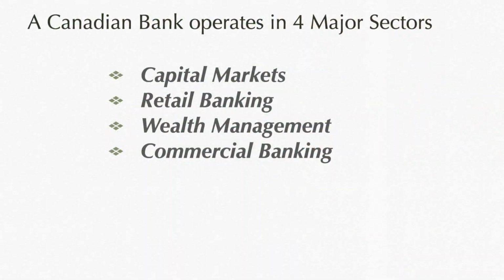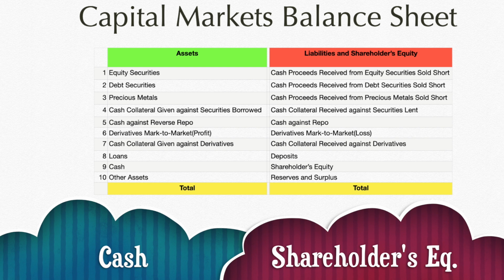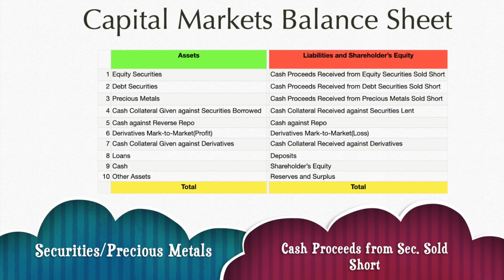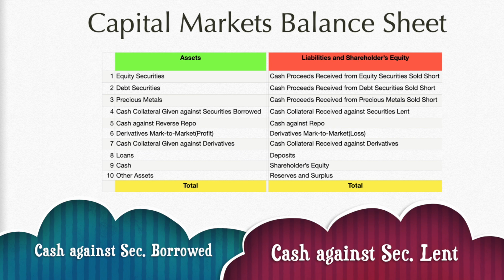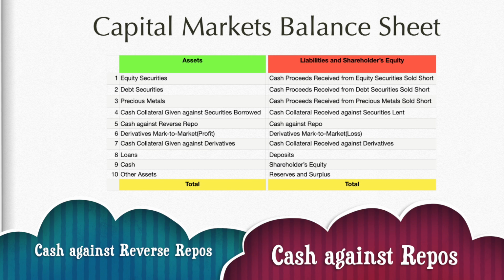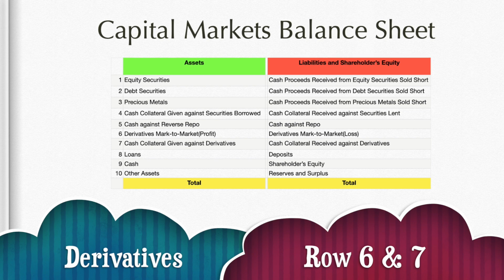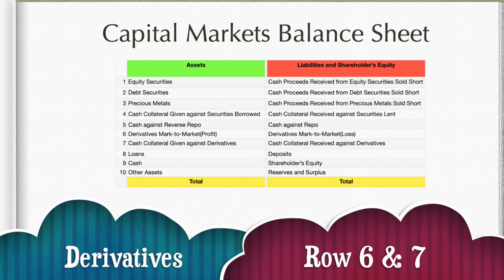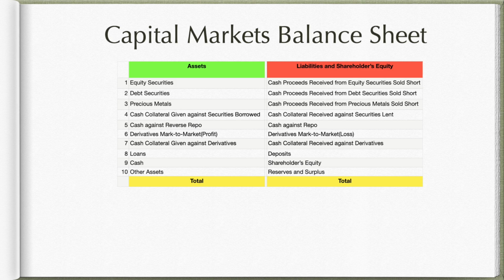Find a job in Canada in Banks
Find a job in Canada.
Capital Markets Balance Sheet.
Banking Financials.
Find a job in Canada Banks.
How banks in Canada work.